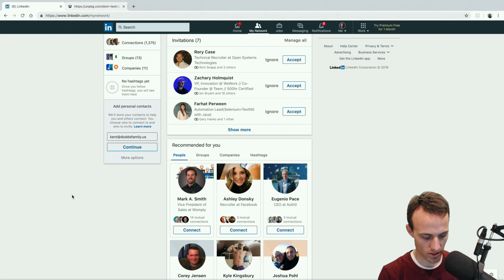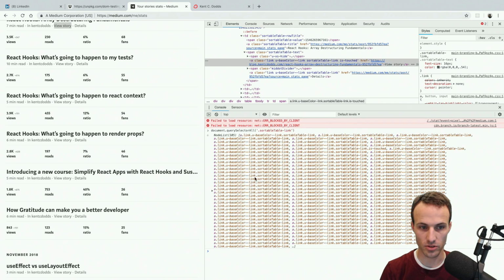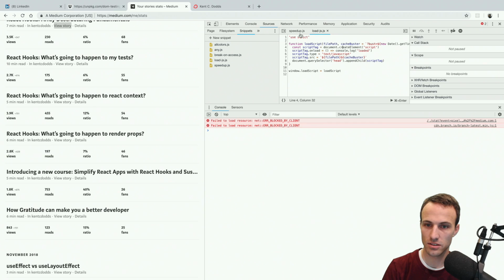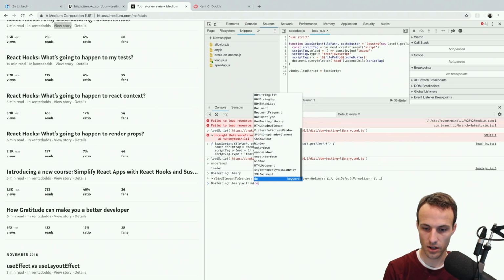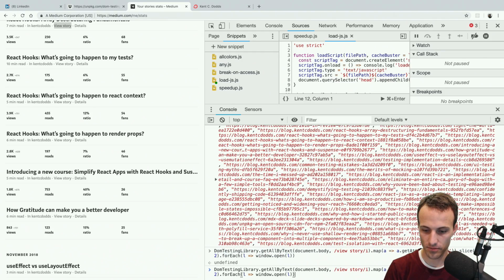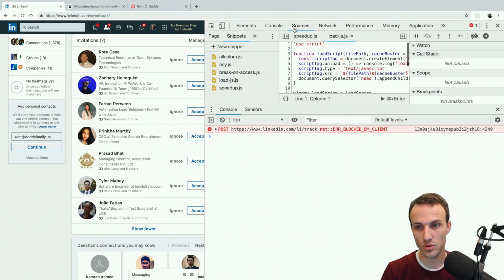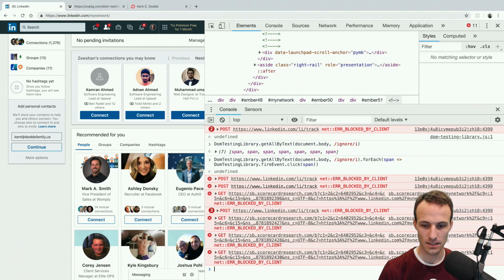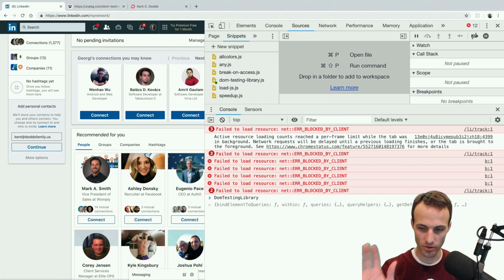Use dom-testing-library to automate daily boring tasks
Here's a fun little tip that you'll probably find pretty handy!